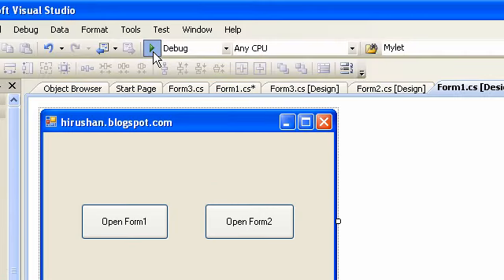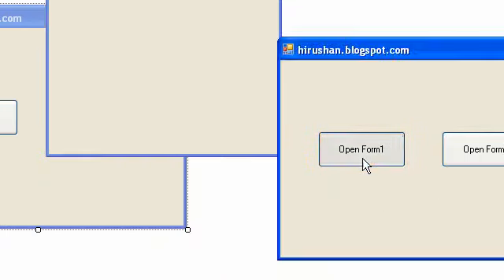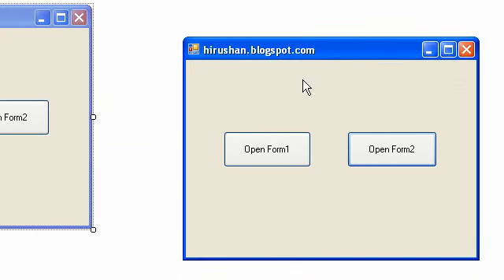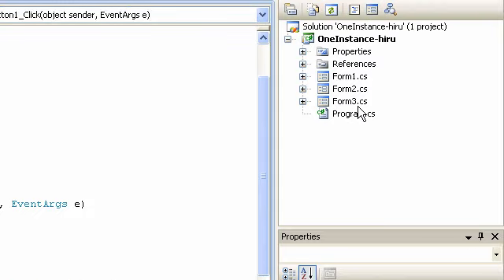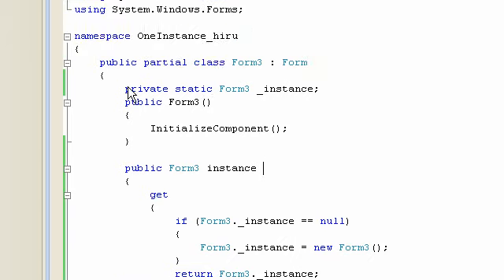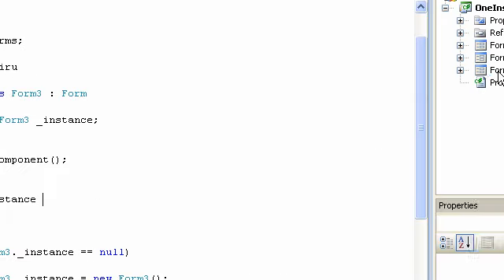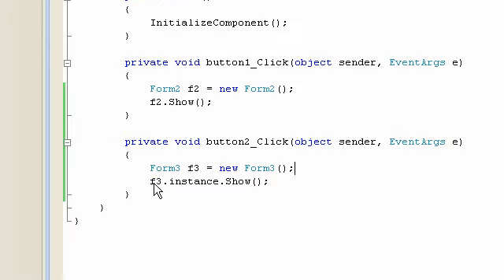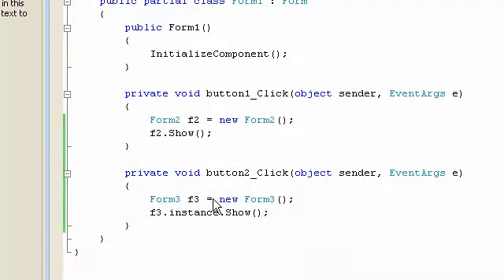C# Single-Instance Windows Form (sinhala)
Open only single instance(one form) when you click on button